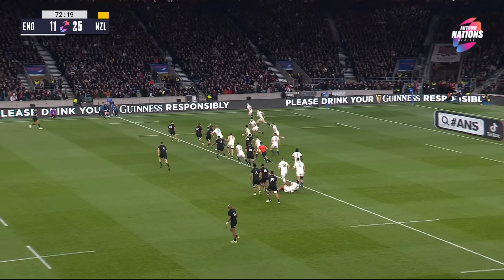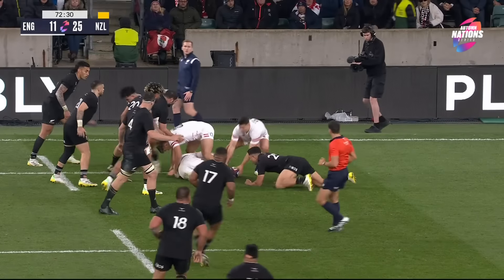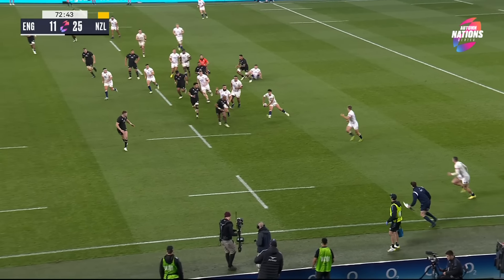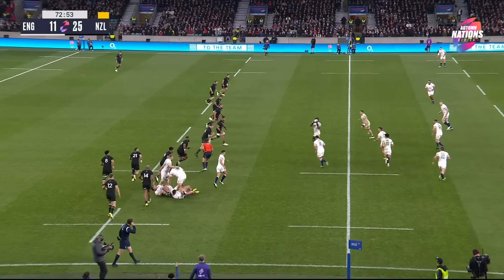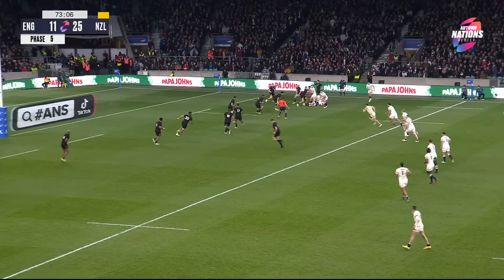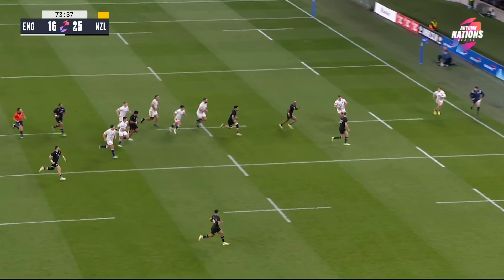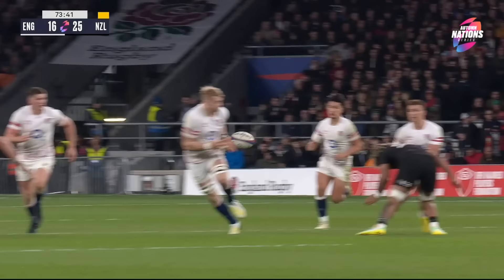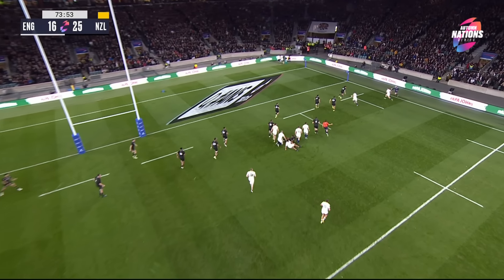England score from their own half! | ANS 2022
Freddie Steward scores for England against the All Blacks, during the 2022 ANS.